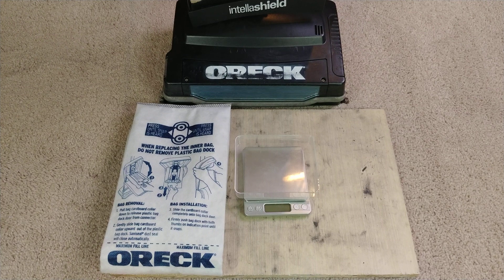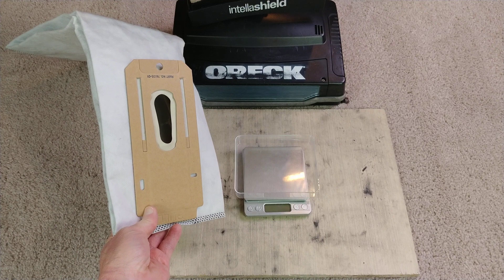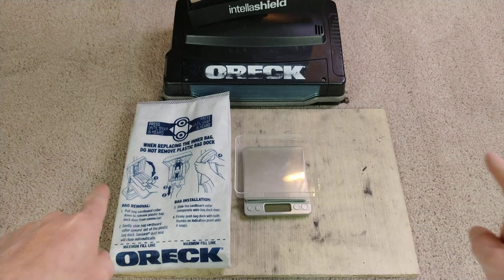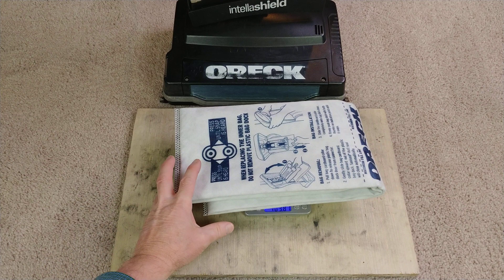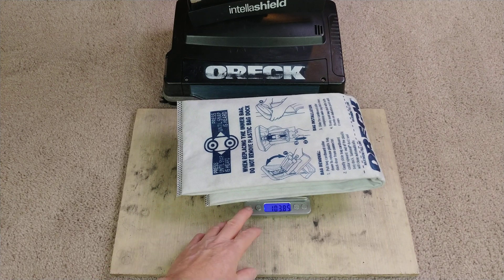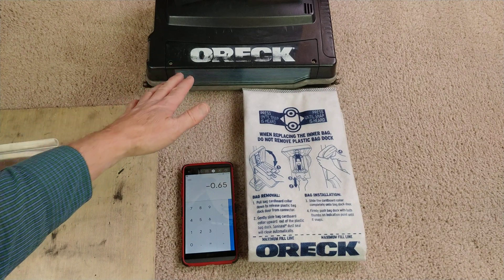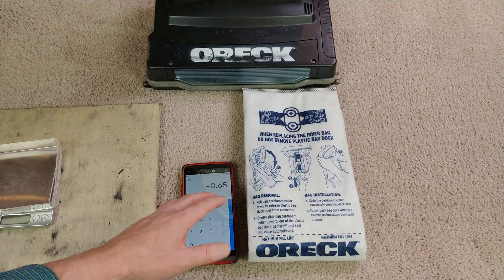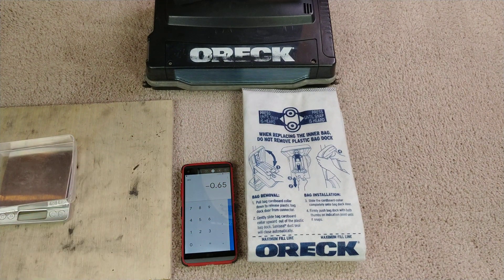Oreck XL21 Dry Pass Test (AKA Carpet Shredder Test)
Great sand pickup comes at a great price! 0.65g of carpet means a 5.0g sand pickup result should be reduced by 13%. For this XL21 that shrinks the sand pickup from 82% to 69% (cleaned) pickup.